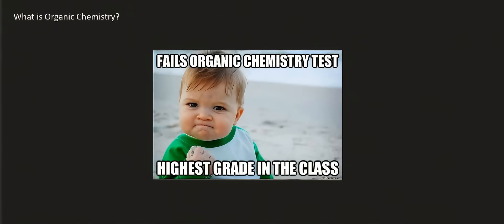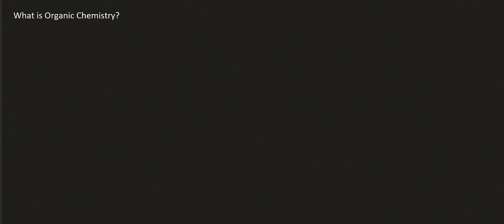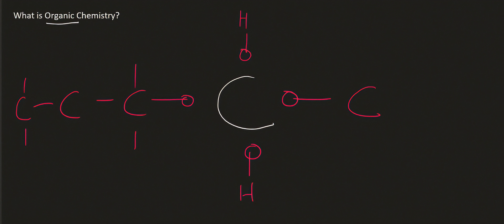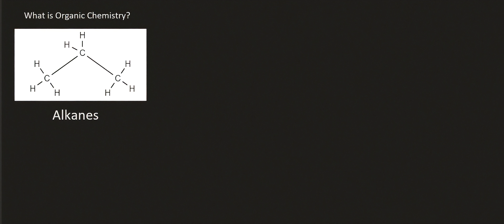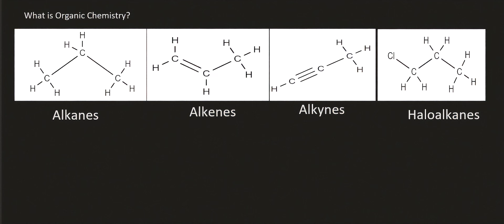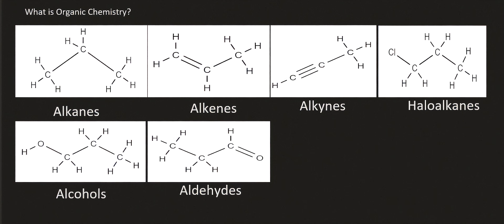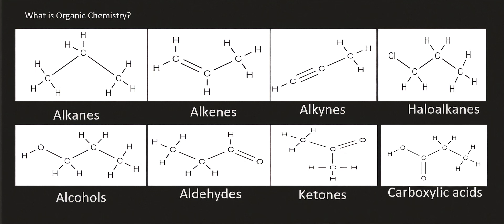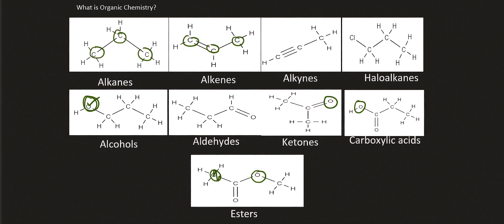Introduction to Organic Chemistry Gr 12